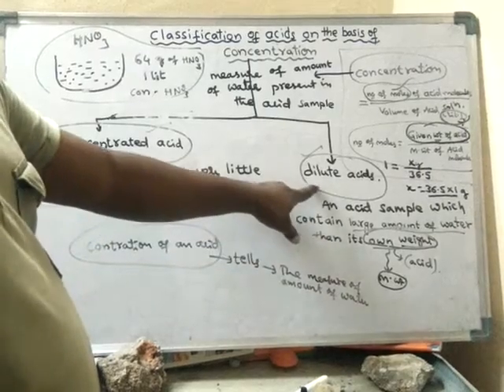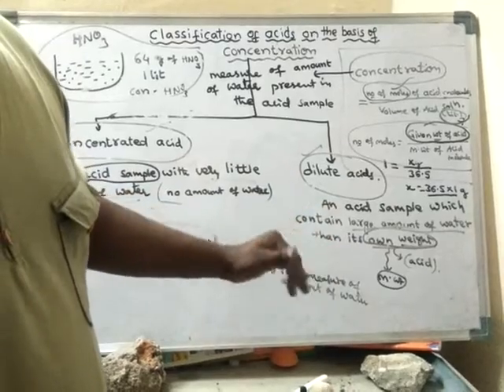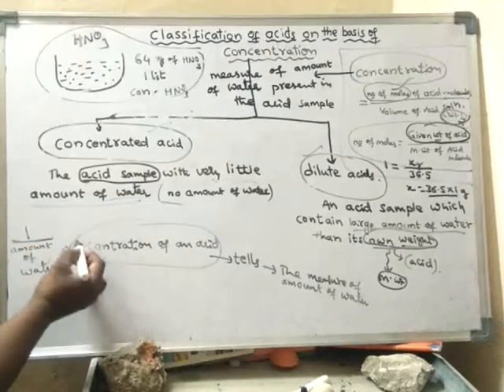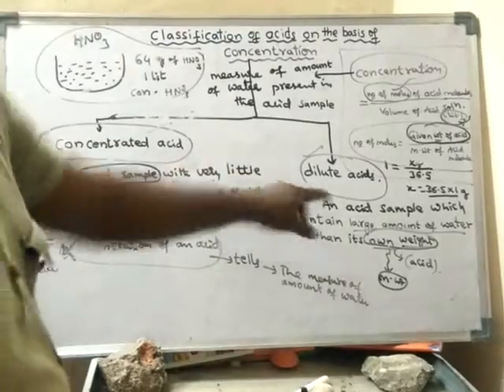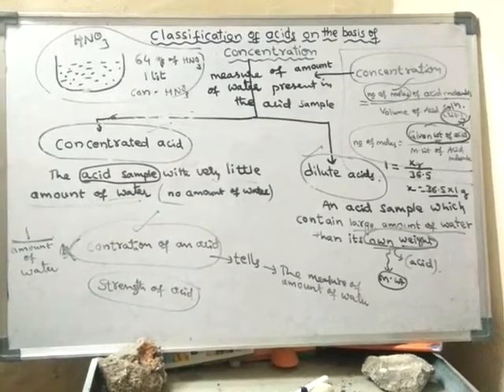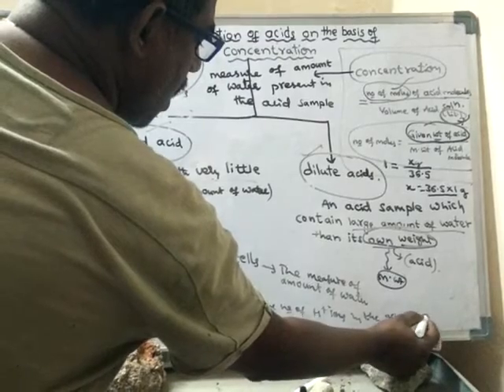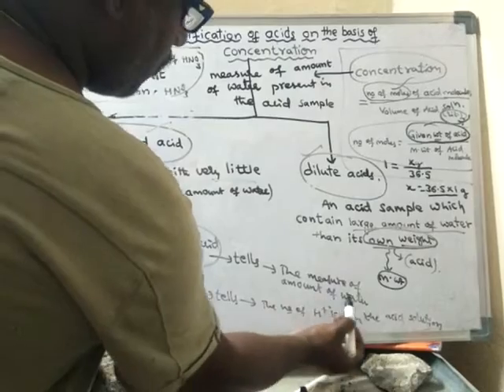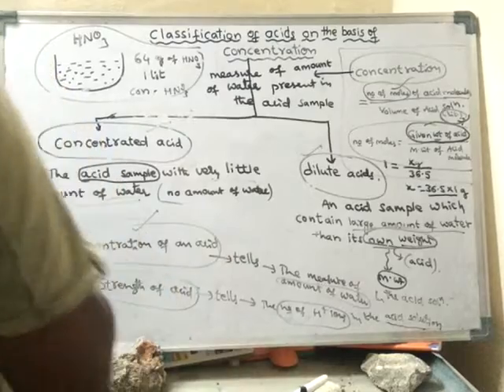classification of acids ..a31(2).mp4